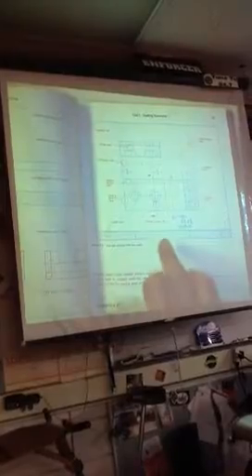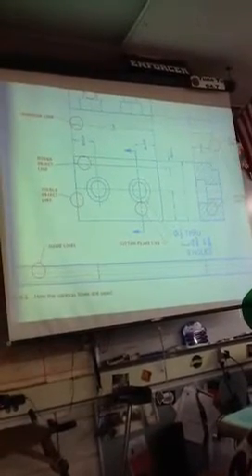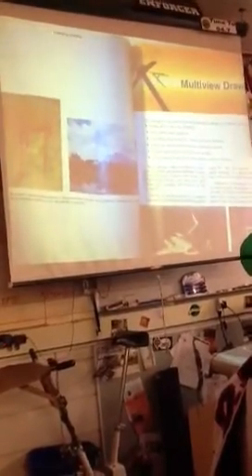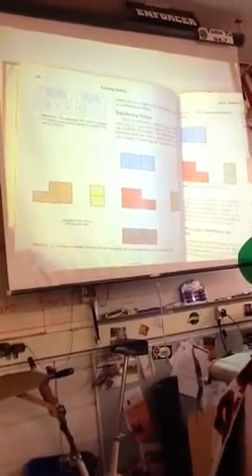Border and title blocks(page 78-79) & lettering(page 111)